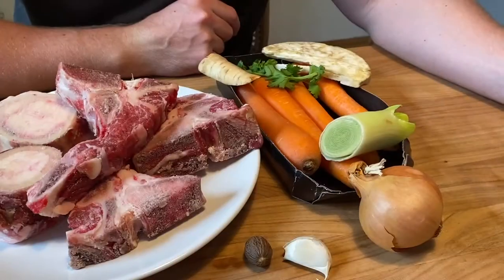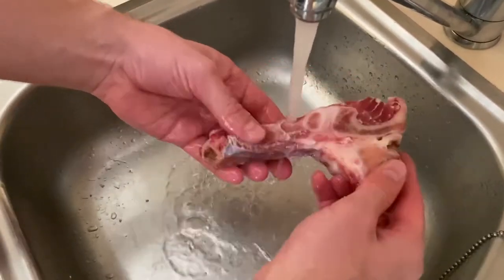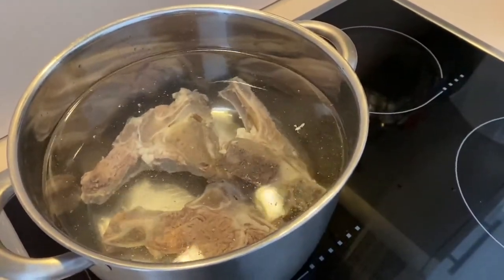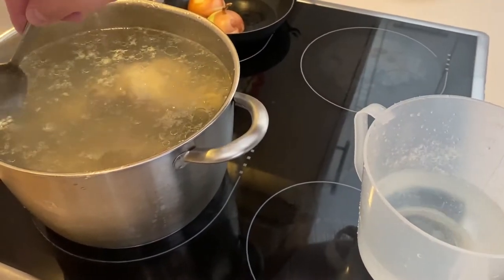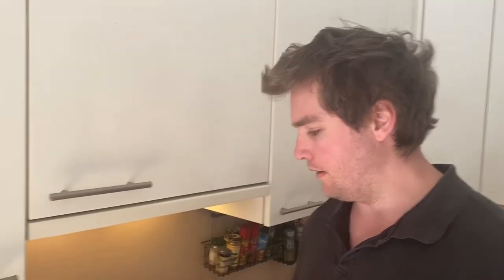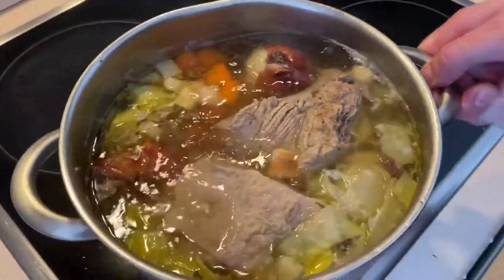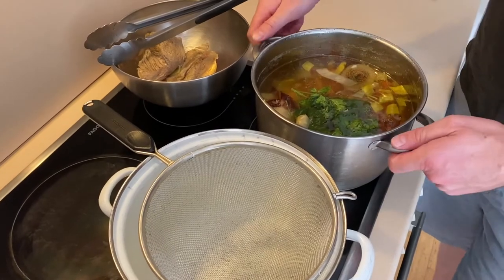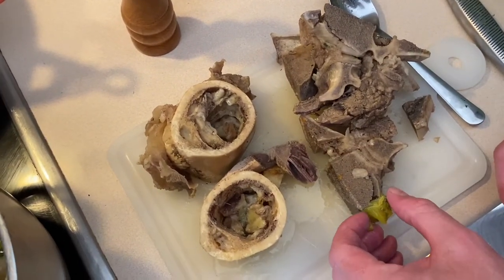Rindsuppe (Clear Beef Broth/Soup).